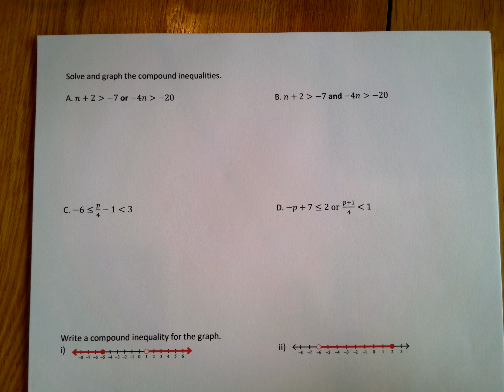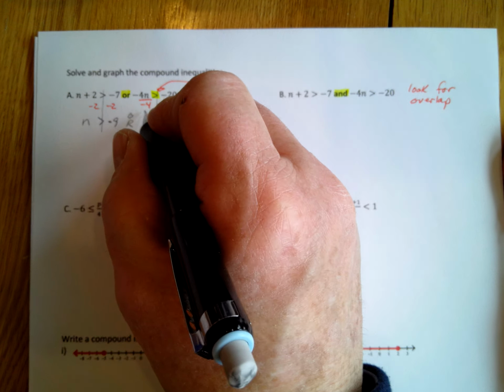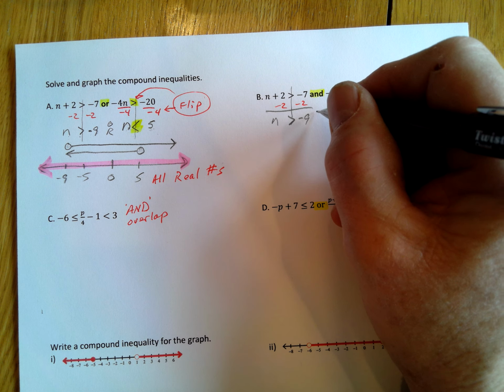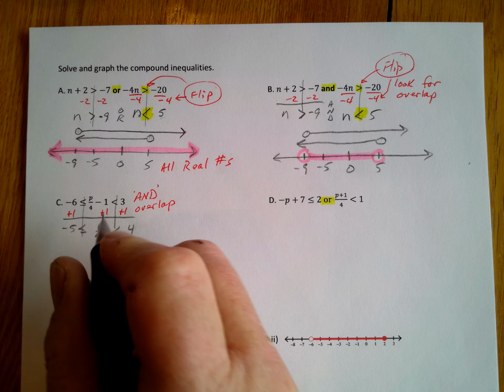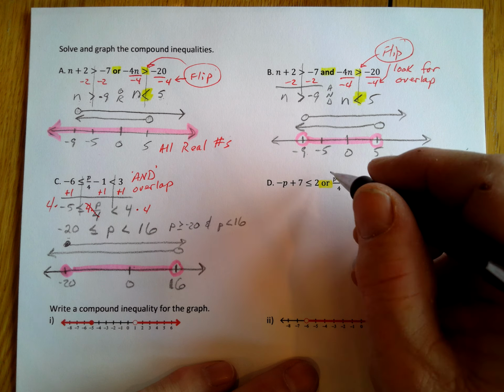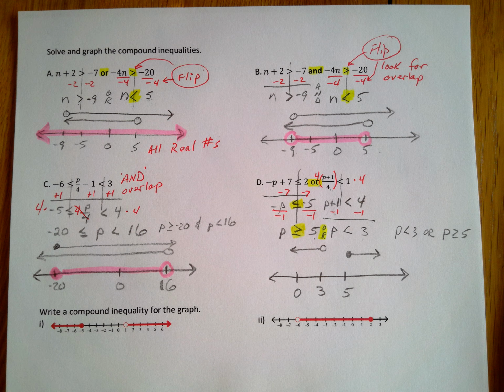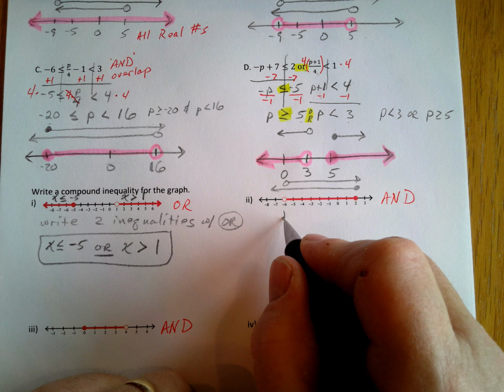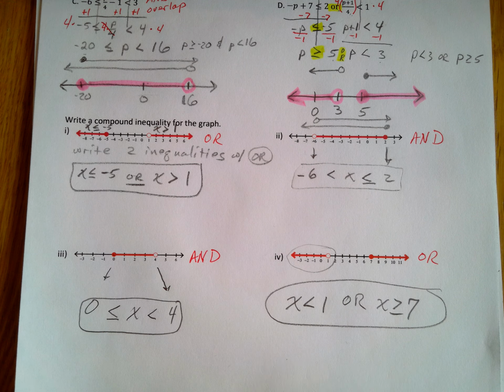DL Day 2 Compound Inequalities (Part 2)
Compound Inequalities (Part 2)